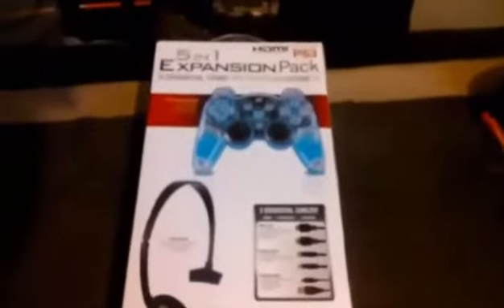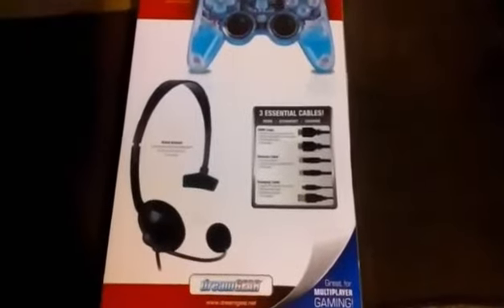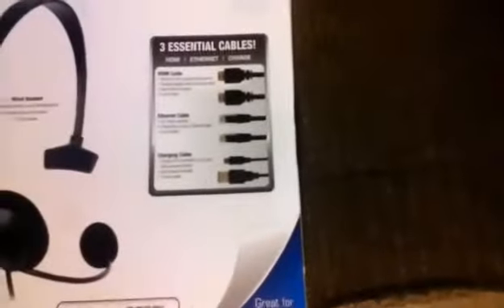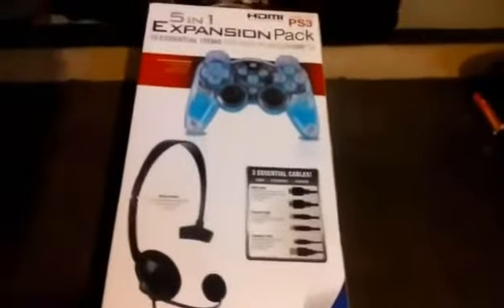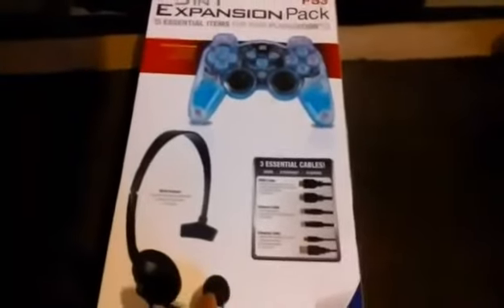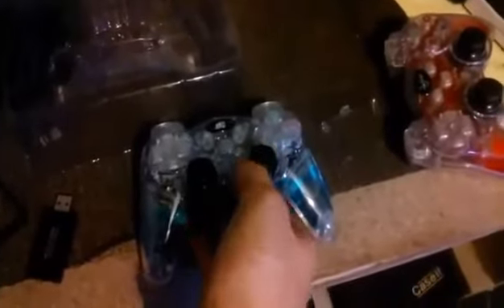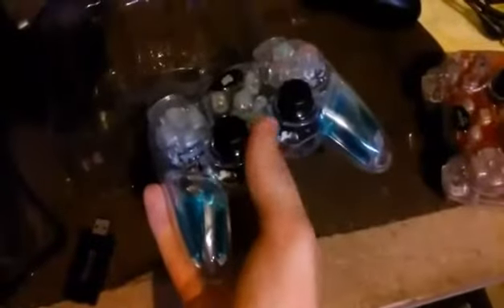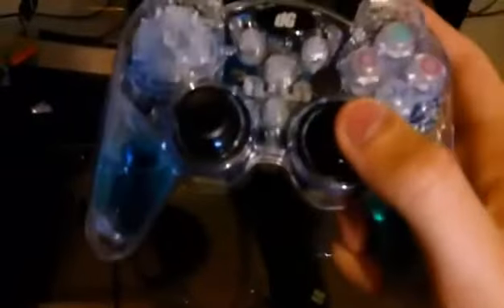UnBoxing 5 In 1 Expansion Pack For PS3 Made By DreamGear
Worth The $15 If You Want To Buy One Just Search "5 In 1 Expansion Pack For PS3" On Google And Buy The One You Like I'm Highly Satisfied!